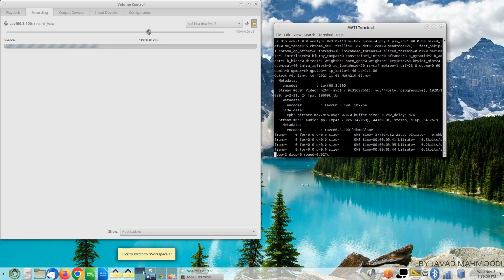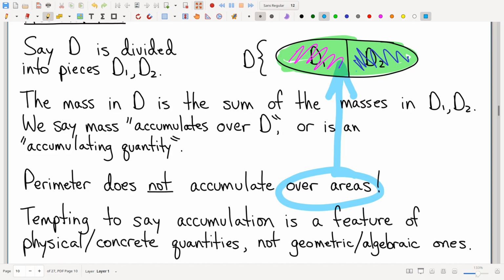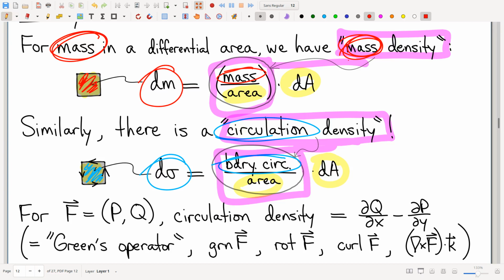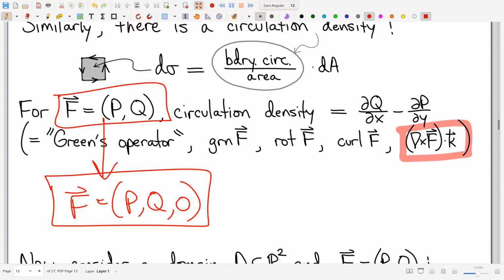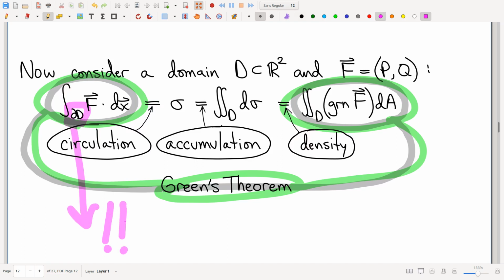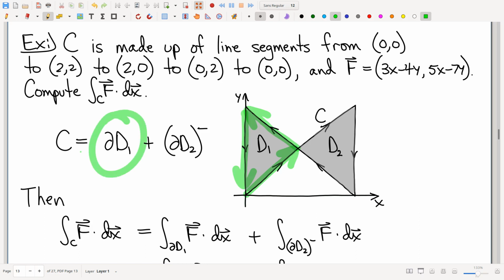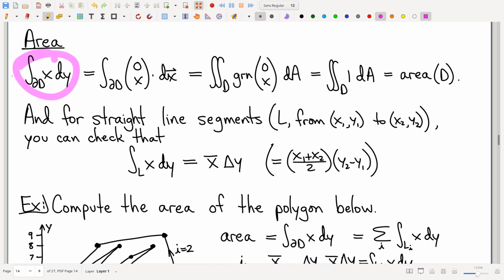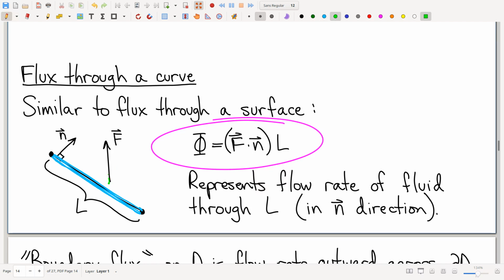2023 11 08 Math219 03